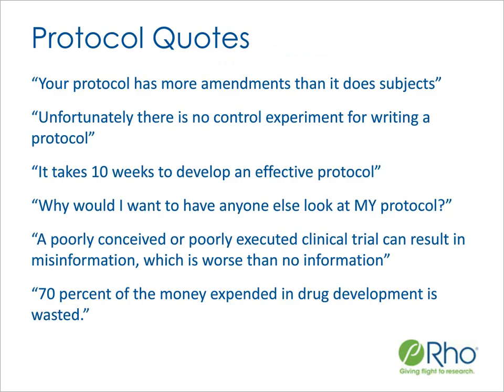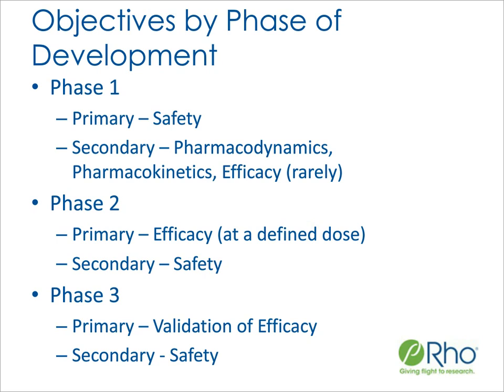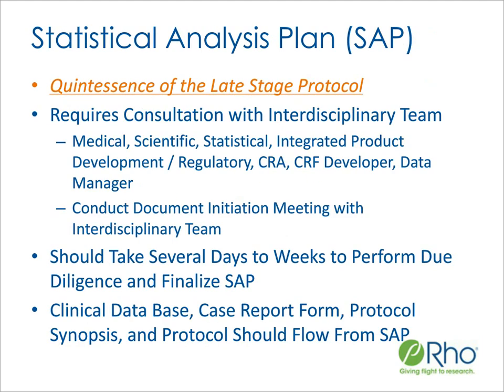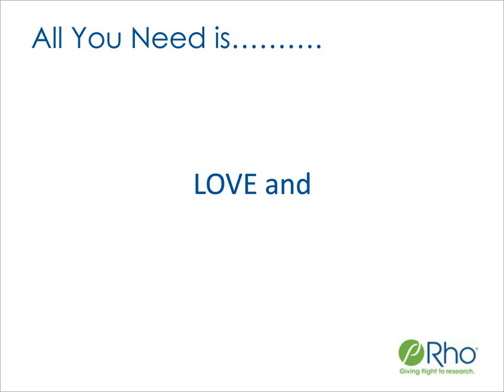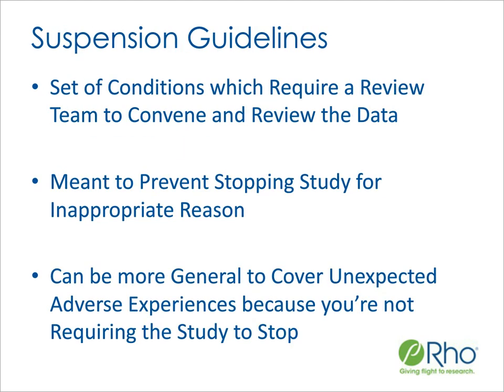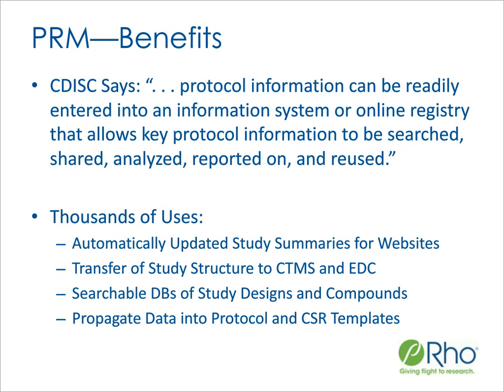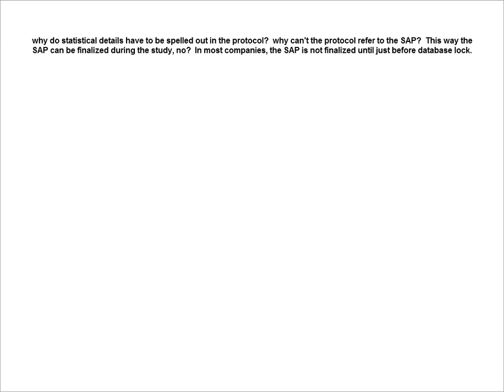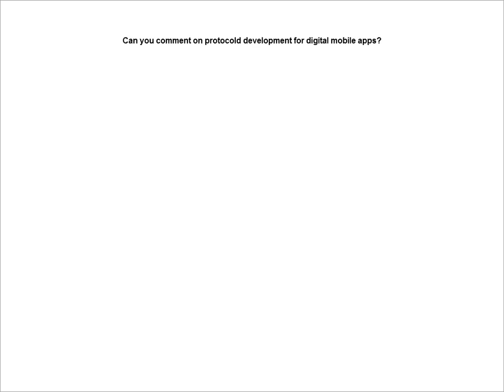Protocol Design & Development: What You Need to Know to Ensure a Successful Study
Solid protocol design is critical to clinical development.  No matter how well executed a clinical study is, if the underlying design is flawed, it wasn’t worth doing.  In this webinar, David Shoemaker, SVP R&D, and Karen Kesler, AVP Operations,  will point out common mistakes and challenges associated with developing a protocol.